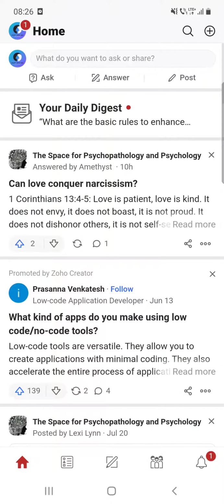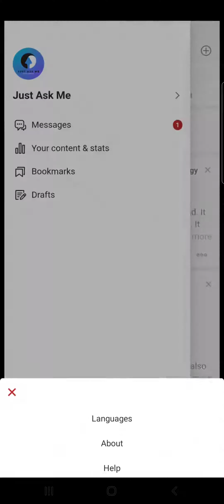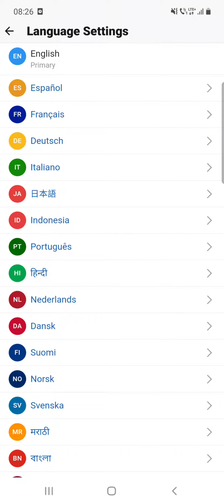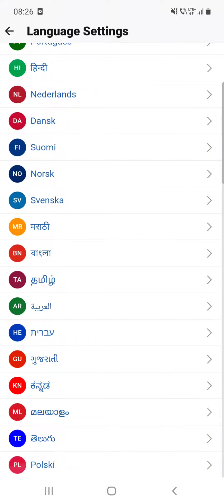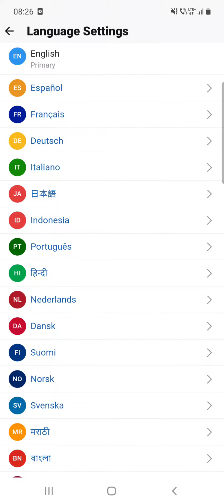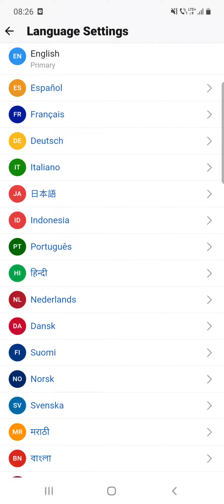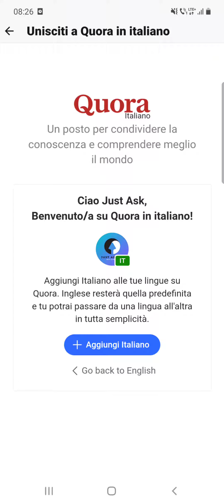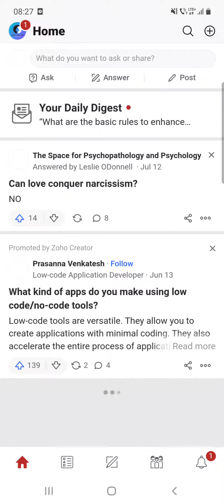How to change the language on Quora? - Quora Tips